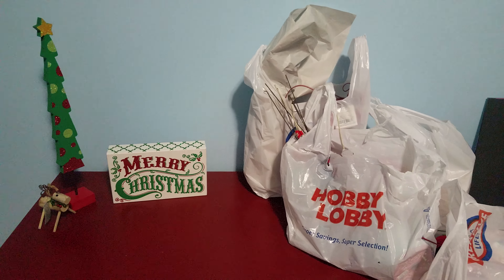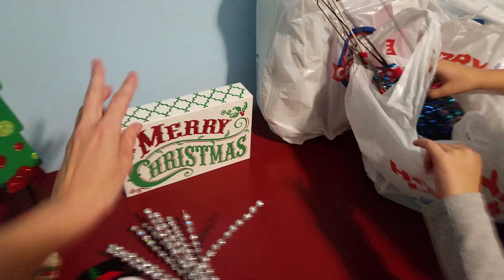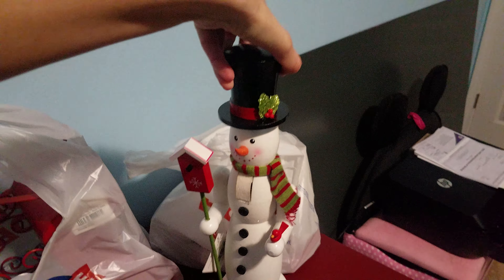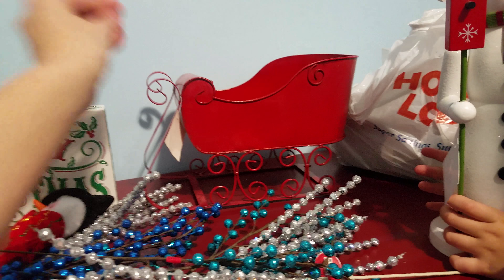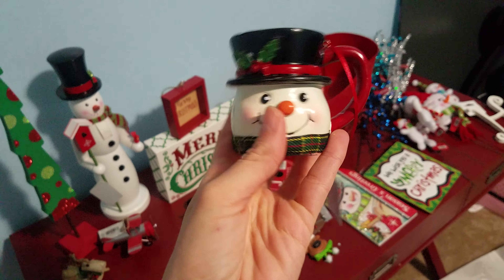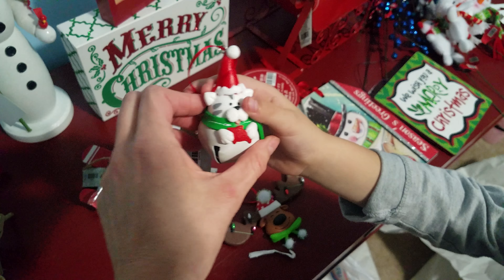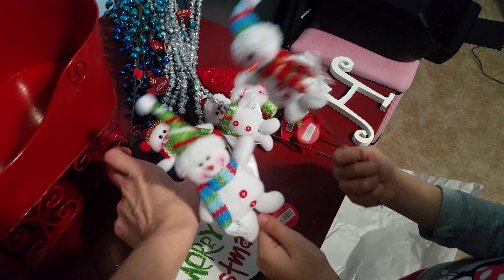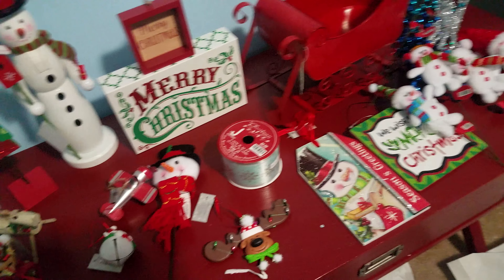Hobby Lobby Christmas Decor Haul For The Home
It's that time of year again. It's almost Christmas. The family is so excited, so we went out and got a few decor  items for the house.